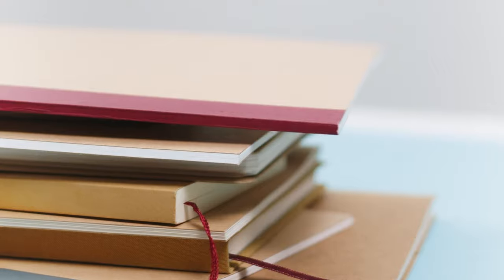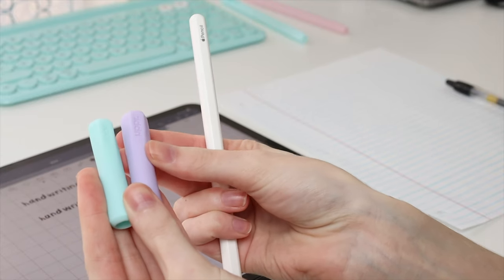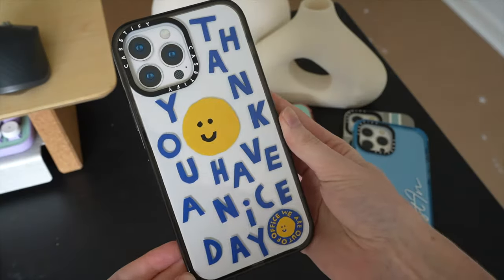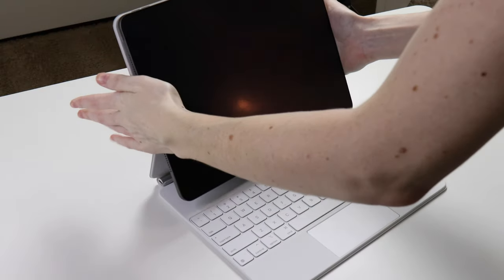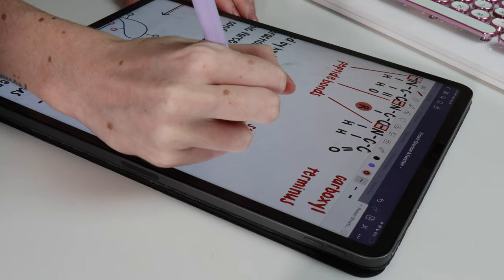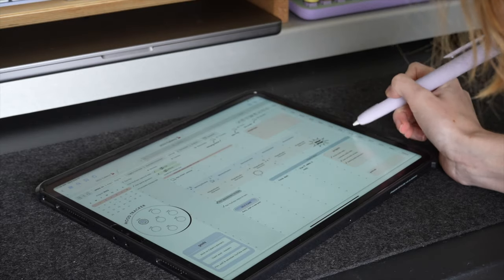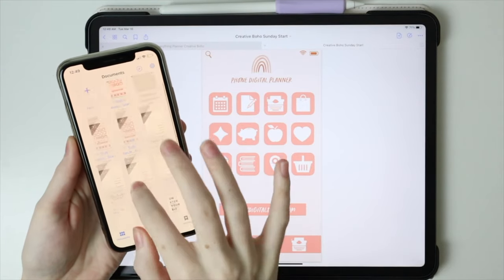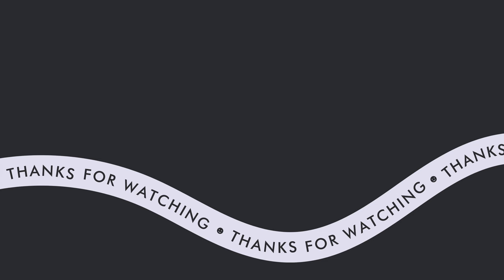Back to School Shopping as an iPad Student ✏️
Shop the most protective and sustainable phone cases at CASETiFY.

Ever wondered how to shop for the back-to-school season as an iPad student? In this video, I share how school supply shopping has changed and how you can best prepare for a new semester or school year all with just your iPad!

✹ FEATURED

Purple Apple Pencil case
Pencil-style Apple Pencil case
Purple folio iPad case
Magic Keyboard

✹ TIMESTAMPS

00:33 - Bye bye physical school supplies!
01:02 - iPad accessories for back-to-school
02:00 - How to protect AND personalize your iPad
03:15 - Digital note-taking with Apple Pencil
03:48 - Keyboards for iPad
04:16 - Customize your iPad
04:45 - Apps for digital note-taking
06:00 - Digital planners and templates
07:00 - Leverage your digital note-taking tools
07:32 - Syncing your digital notes
07:50 - Freebies for back-to-school!

✹ MY FAVES

✹ FREEBIES & SHOP

✹ MUSIC CREDITS